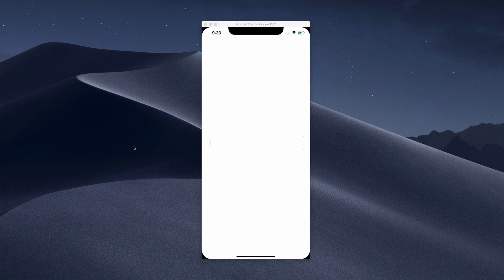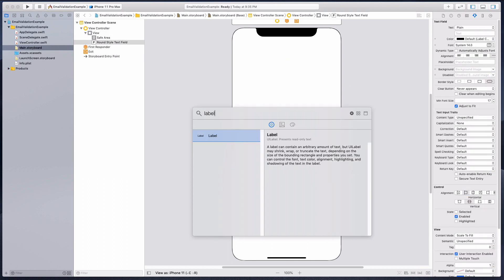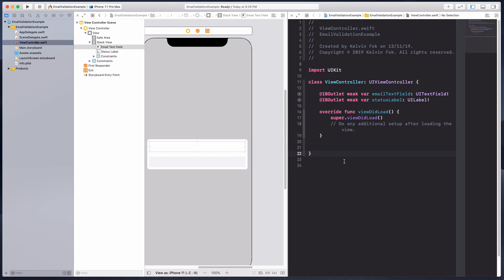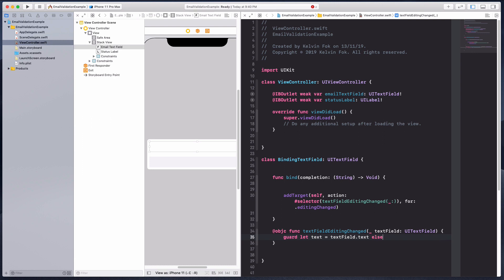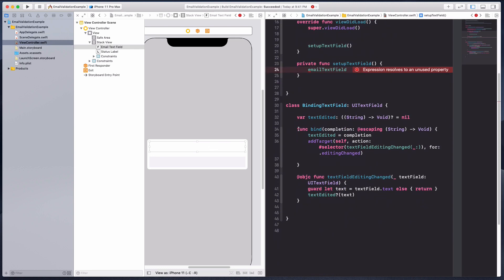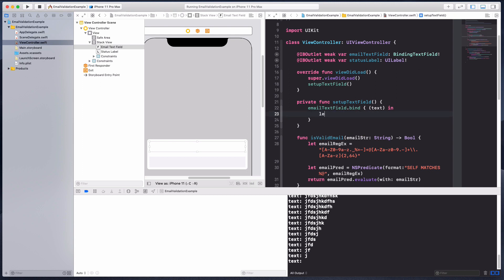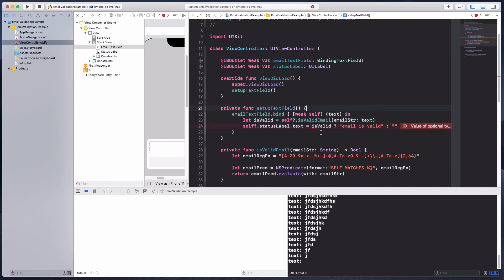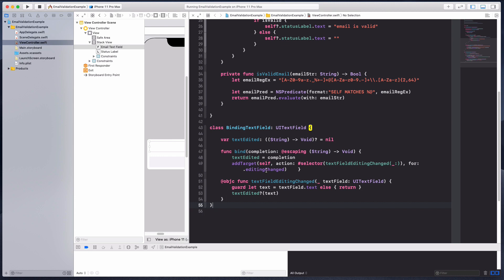iOS Swift 5: Email Validation With Binding TextField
In this lesson, we learn how to validate an email input via a binding email textfield that listens to an editing event.

If you find this video useful, check out some of my premium iOS 13 & Swift 5 courses here:

1. Build an Onboarding Login/Sign-up flow
2. Build Beautiful Onboarding/Landing Screens
3. RESTFul API Weather App with Alamofire 5